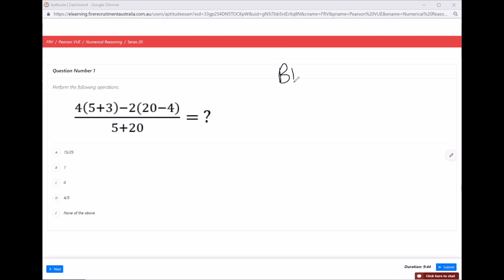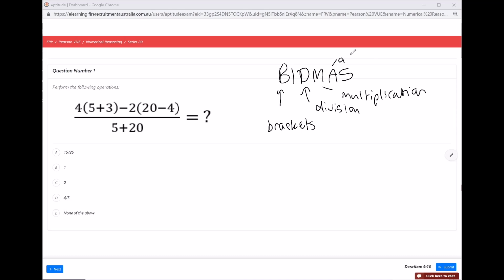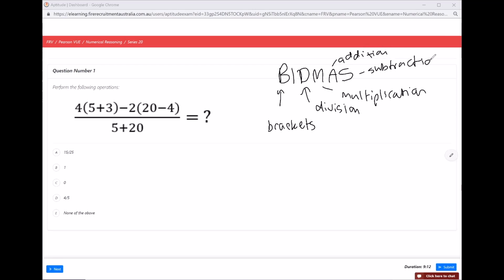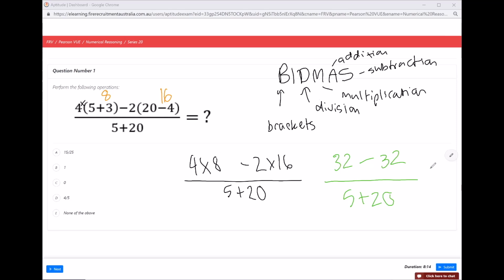PEARSON VUE WST Practice Test NUMERICAL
Pearson Vue WST Practice tests - Want to become a firefighter in Australia?
In this short video we give you a very quick insight into a session with our firefighter cognitive coach making a tutorial based on this years FRV Pearson VUE numerical questions from our Aptitude Improvement System in Membership.

My name is Brent and I am an active firefighter and the Founder of Fire Recruitment Australia.

After becoming a firefighter, I developed a massive interest in the Fire Services Recruitment Process and Selection Processes. Since 2007, I have been working on thoroughly learning how Fire Services Recruitment works, testing ways to help people get the edge over the competition and helping many people do exactly that for services in every state of Australia.